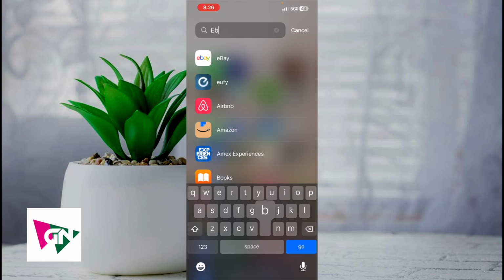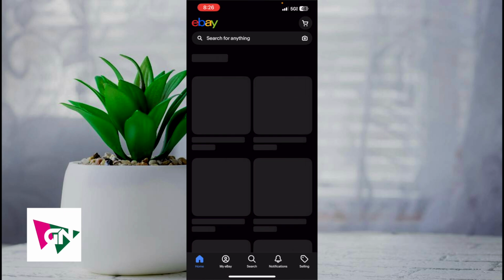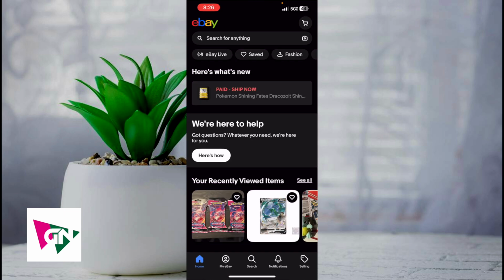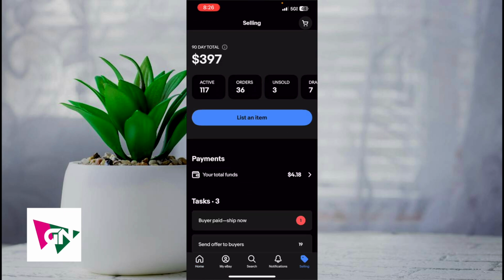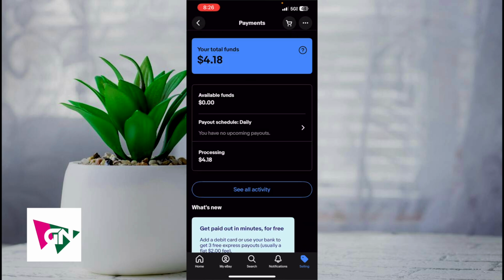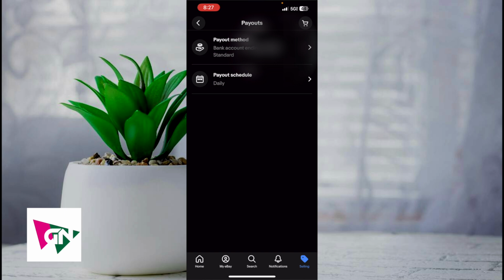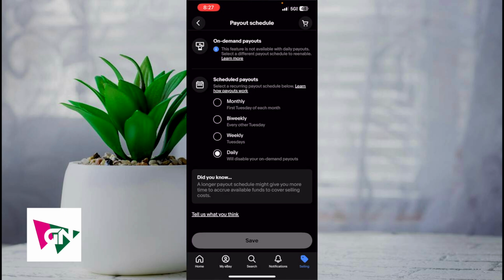How to Change Your Payout Schedule to Biweekly on eBay: Easy Guide!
Want to receive your eBay payouts every two weeks? In this video, we’ll show you how to easily set your payout schedule to biweekly through Seller Hub. Follow these simple steps to get paid on a regular two-week cycle, giving you more control over your earnings!